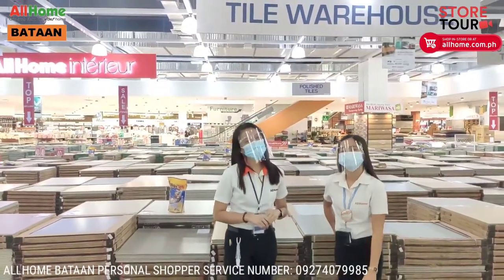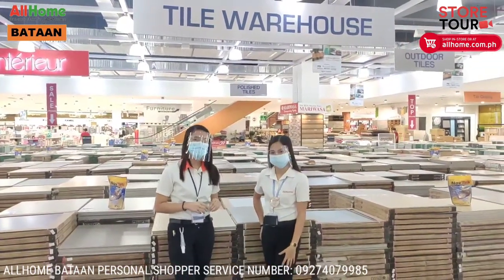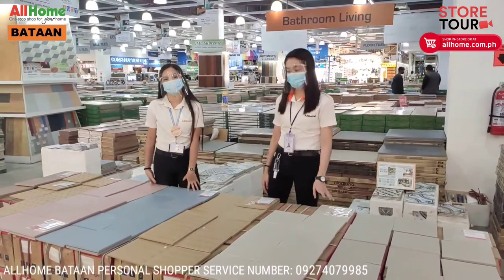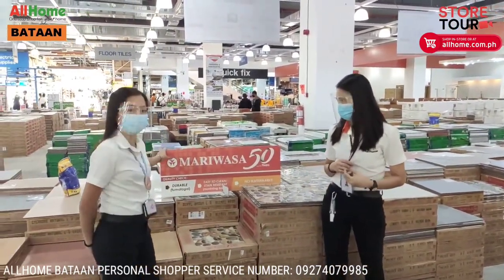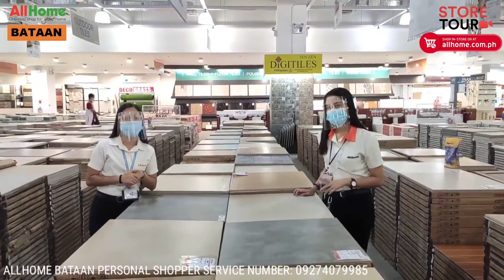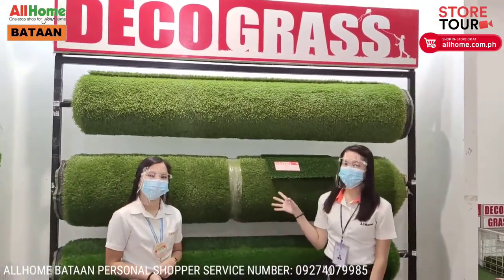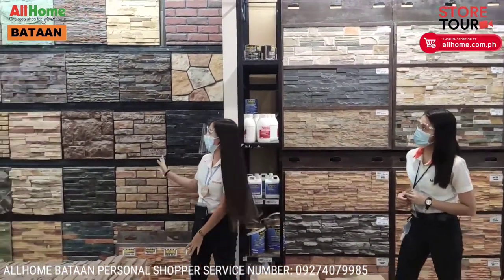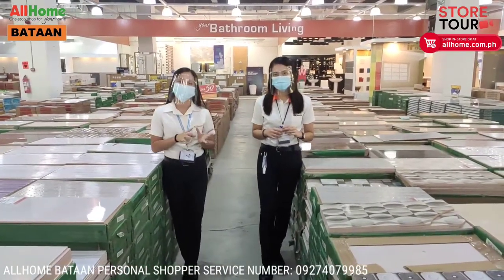Allhome Bataan Virtual Tour at Flooring and Tiles Section.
AllHome Bataan is giving you a virtual tour and demo on its flooring and tiles.

You may shop and order from your home through our AllHome's Personal Shopper Service. Personal Shopper / Viber Number 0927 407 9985